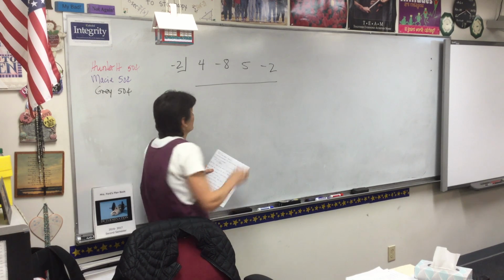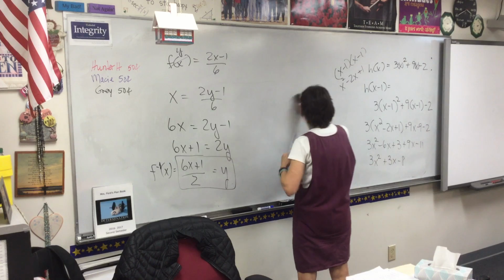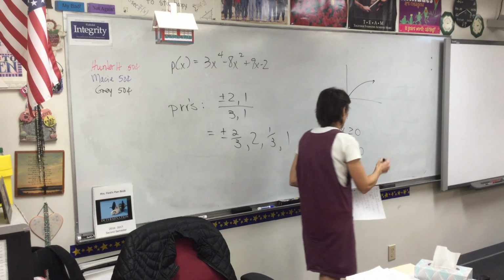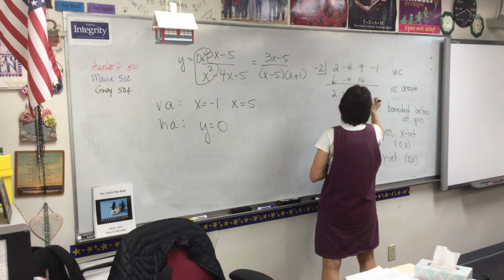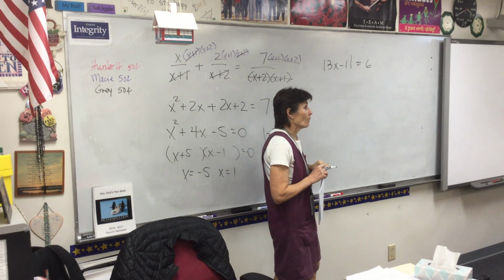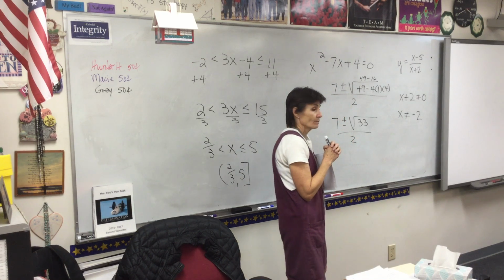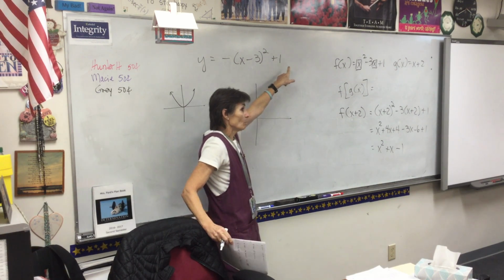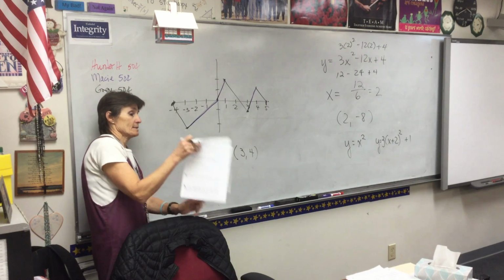Video 12-12-19 Precal C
Exam MiniReview 1-6, 9,10; Exam Review 1-14